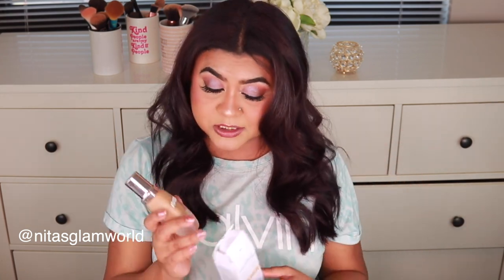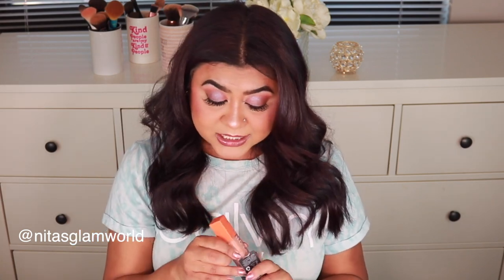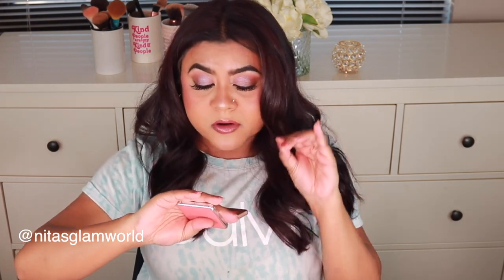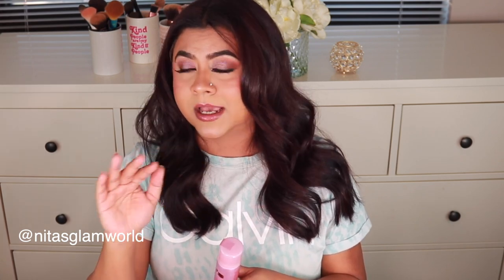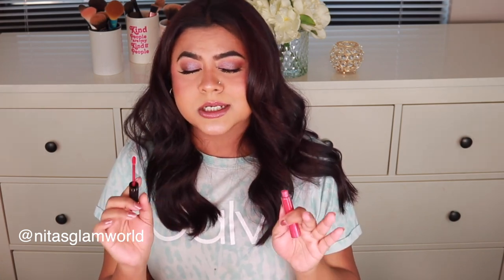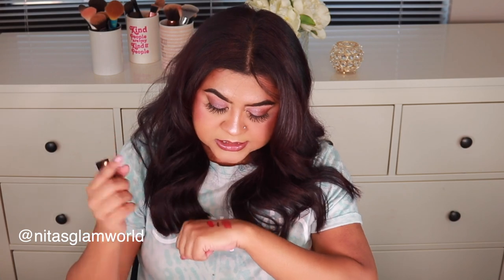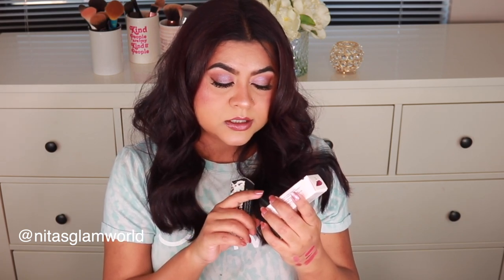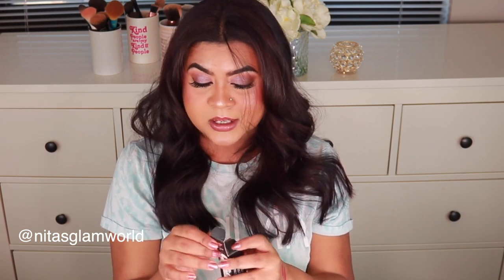Massive Sephora VIB Sale Haul 2024 | Haus Labs, Rare Beauty, Huda Beauty, Fenty, Urban Decay & More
Hi guys, I am sharing my Sephora VIB Sale Event Haul with you today. I still do not have all the packages with me because they got delayed in transit. I could not wait any longer. So, enjoy!

Product Links and Details:
1. Too Faced Chocolate Soleil Melting Bronzing & Sculpting Stick (Chocolate Caramel)
2. Urban Decay Face Bond Self Setting Waterproof Foundation (19 Medium Golden Olive)
3. Charlotte Tilbury Airbrush Flawless Longwear Foundation (8W)
4. Rare Beauty Soft Pinch Luminous Powder Blush (Love)
5. La Mer The Soft Fluid Long Wear Foundation SPF 20 (330 Tan)
6. Gurlain Terracotta Le Teint Healthy Glow Foundation (3.5 W)
7. Hourglass Vanish Airbrush Concealer (06 Beech)
8. Fenty Beauty We're Even Hydrating Longwear Waterproof Concealer (290W)
9. Huda Beauty FAUXFILTER Under Eye Color Corrector (Peach)
10. Haus Labs by Lady Gaga Color Fuse Talc-Free Blush Powder With Fermented Arnica (French Rosette)
11. One Size by Patrick Starrr On 'Til Dawn Mattifying Waterproof Setting Spray
12. MAKE UP FOR EVER Artist Color Pencil Brow, Eye & Lip Liner (Limitless Brown)
13. SEPHORA COLLECTION Cream Lip Stain Liquid Lipstick (French Kiss)
14. Urban Decay Vice matte Lipstick (Hitch Hike)
15. HUDA BEAUTY 90s Brown Lip Liner and Lip Gloss Set
16. HUDA BEAUTY Bombshell Lip Liner and Liquid Lipstick Set
17. HUDA BEAUTY Faux Filler Shiny Non-Sticky Lip Gloss (Bombshell)
18. Fenty Beauty by Rihanna Gloss Bomb Universal Lip Luminizer (Riri)
19. Fenty Beauty by Rihanna Gloss Bomb Cream Color Drip Lip Cream (Fenty Glow)

All the products shown in this video have been bought with my own money. I don't intend to promote or demote any product or any company through this video. Thank you for your support! This channel doesn’t take any responsibility for any harm, side-effects, illness or any health or skin care problems caused due to the use of our content or anything related to this. Any information associated with this video should not be considered as a substitute for prescription suggested by doctor or health care professionals. Please do a patch test before using any of these products and see if it suits you or not. Everybody has different skin, hair. I can't guarantee that everything I recommend will suit you. I share my own personal experience through my content. I don't intend to hurt anybody or anything through this video.